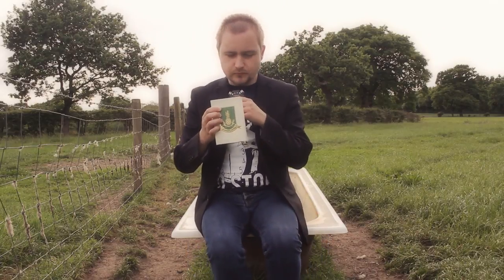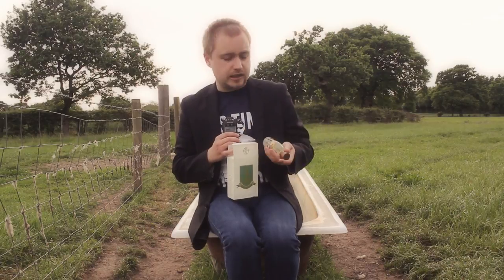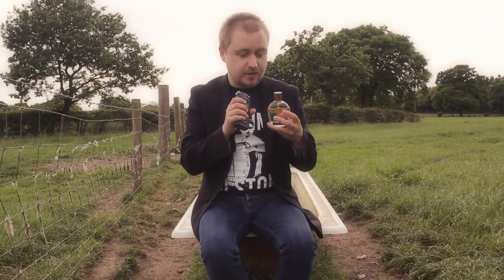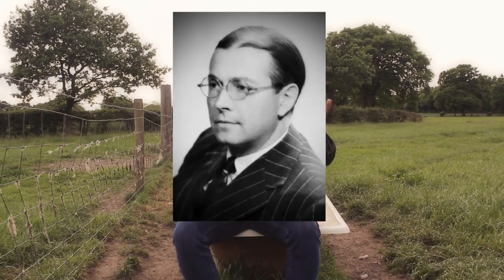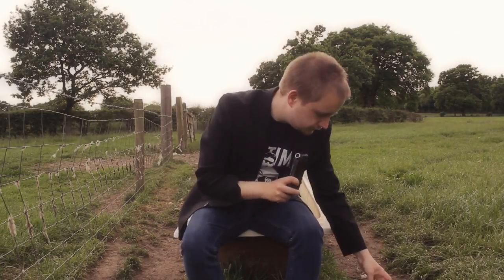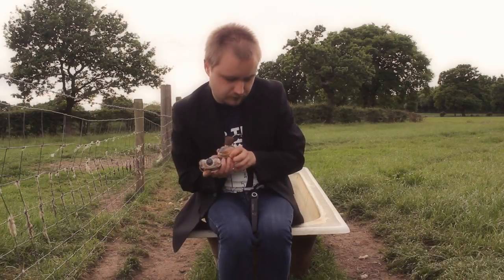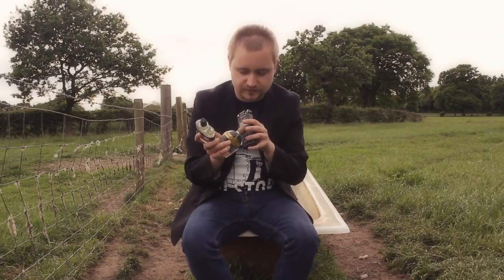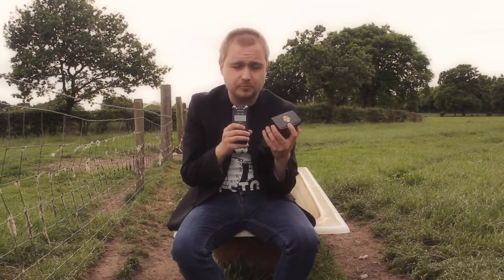Parfums Vintage - Pineapple Vintage (Men's Fragrance Review)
I give to you a purely honest review of my second bottle sent to me free to review. That of a Fragrance that has been getting a lot of attention because of its apparent similarity to one of the most popular Fragrances ever made.

In the video I state that there is a 'Lack' of Oils. I have been asked to share that Both Fragrances I was sent are proven by GC/MS to contain 19% natural Oils comprised of Bergamot, Neroli, Bourgeons De Cassis, Petitgrain and Orange Oil.